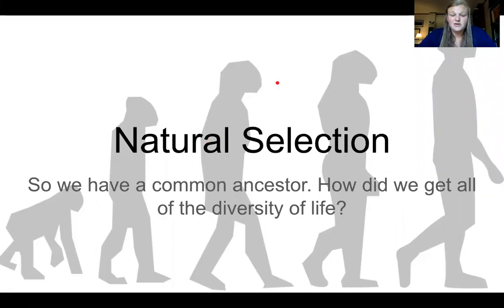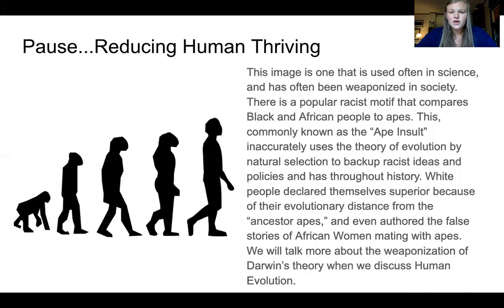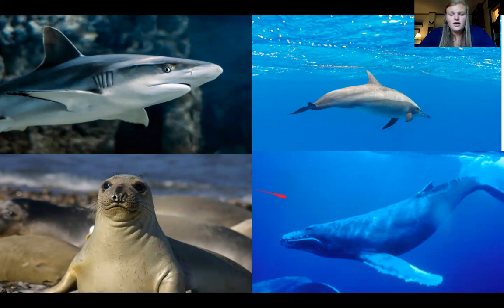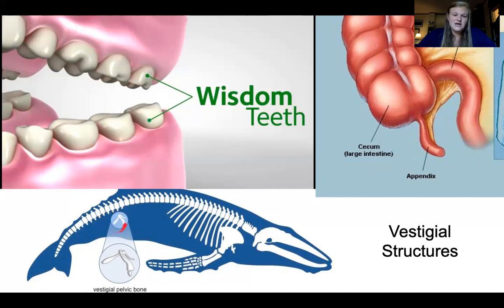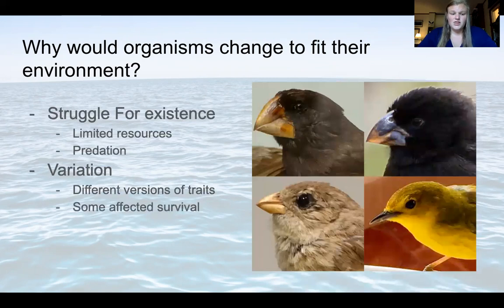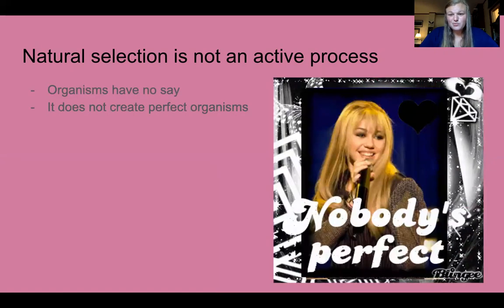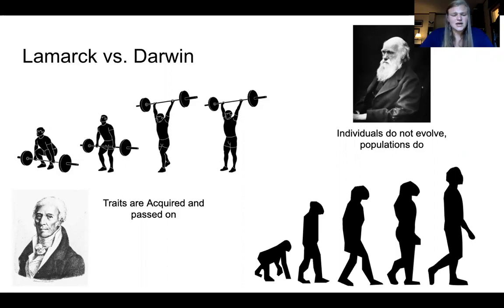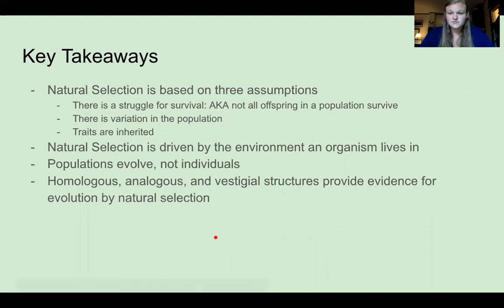Intro to Natural Selection